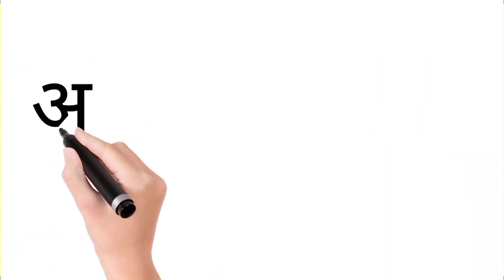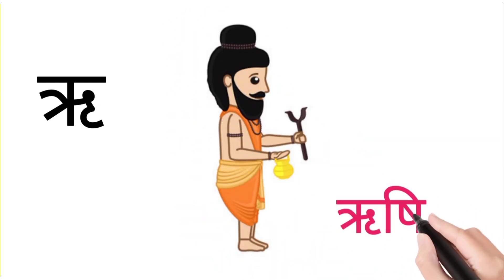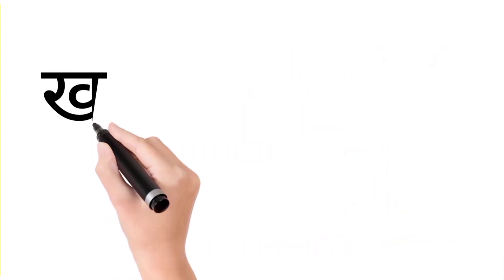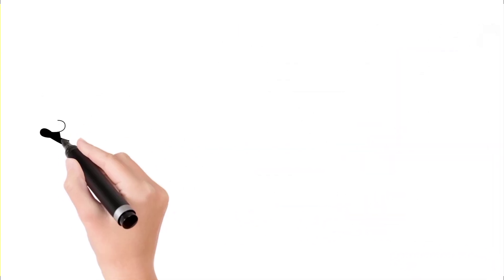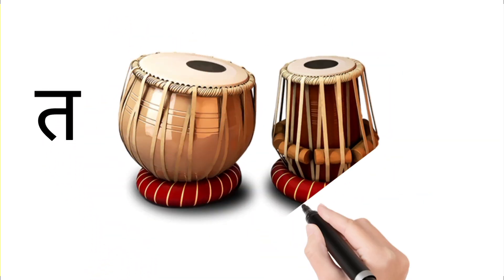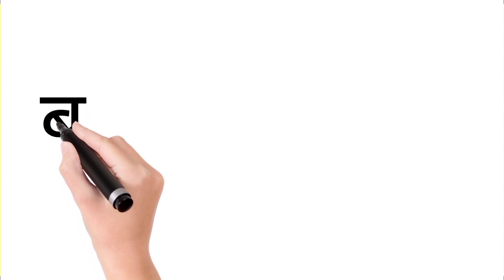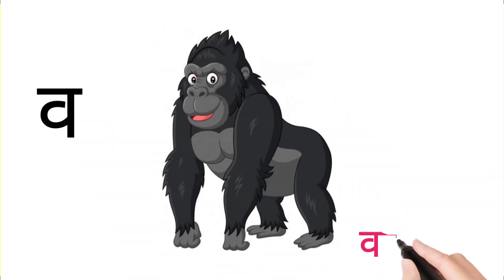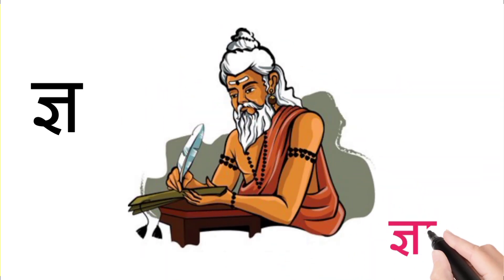अ से अनार अ से आम | Hindi Varnamala | क से ज्ञ तक | क से कबूतर ख से खरगोश | Swar Vyanjan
About this video :-👇
‌अ से ज्ञ तक वर्णमाला in hindi
hindi varnamala chart
हिन्दी वर्णमाला उच्चारण
अ से ज्ञ तक english
a se anar in hindi
अ से ज्ञ तक लिखना
Hindi varnmala
hindi alphabet
a se gya tak
with picture
हिंदी वर्णमाला
kids poem

क से कबूतर ख से खरगोश | क ख ग | अ आ इ ई | हिंदी वर्णमाला | K se kabutar | Hindivarnamalaand pictures

About this video :-👇

Hindi Varnmala
Nursery rhymes
हिंदी वर्णमाला गीत
हिंदी वर्णमालागीत
हिंदी स्वरब्यंजन
हिंदीस्वरब्यंजन
क ख ग अ आ
हिंदी वर्णमाला
हिंदी बालगीत
अआइईउऊ
बालगीत